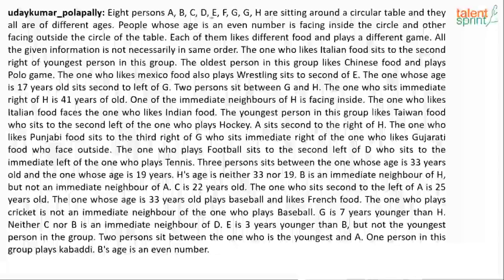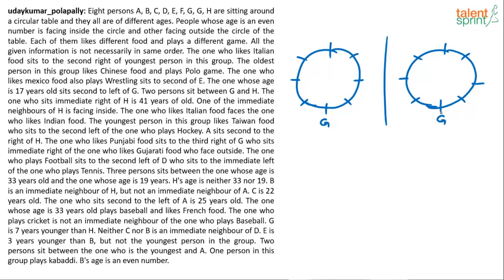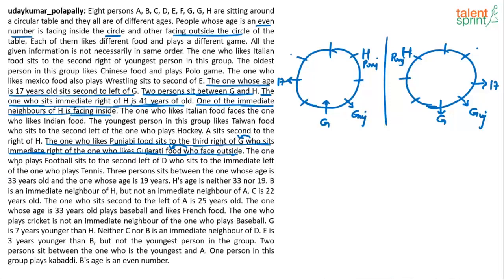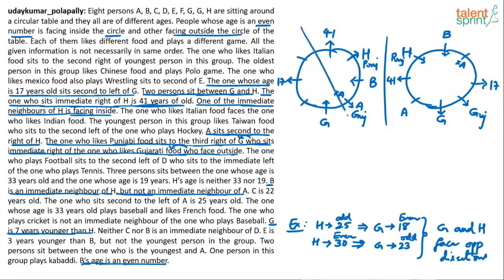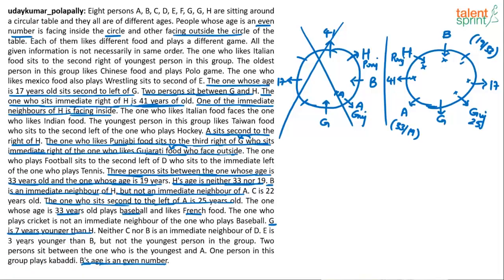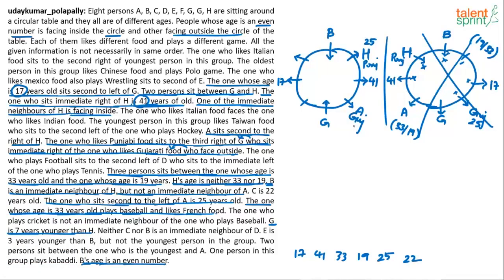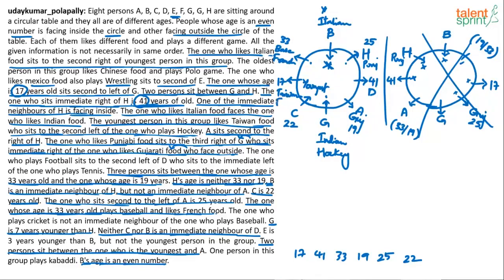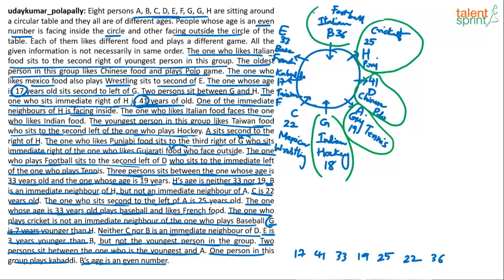Complex Assignment | Advanced Example - 14 | Reasoning Ability | TalentSprint Aptitude Prep